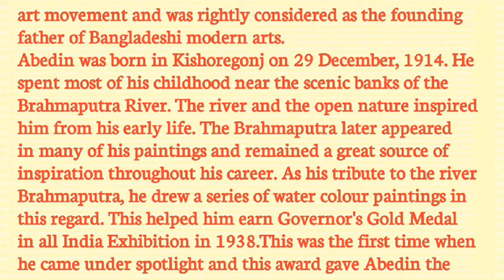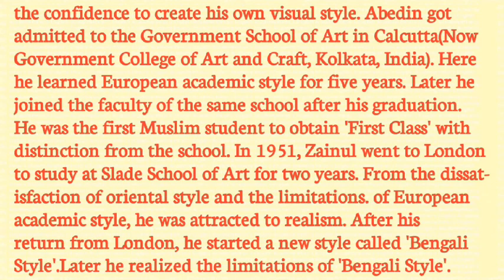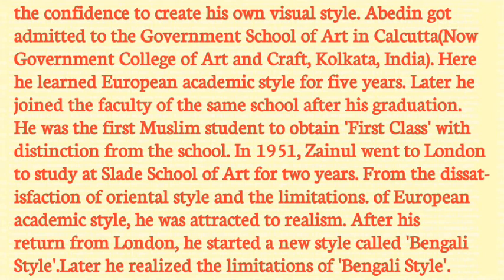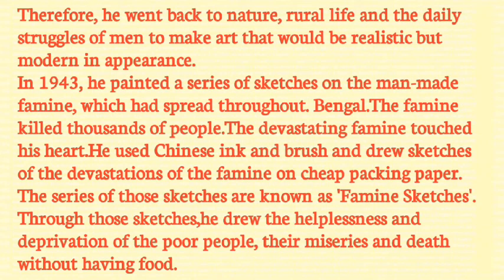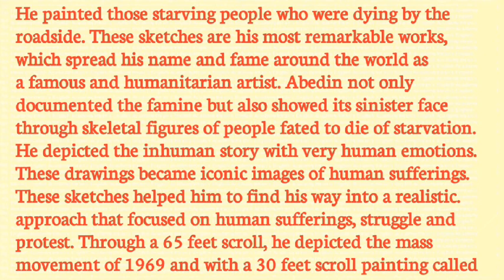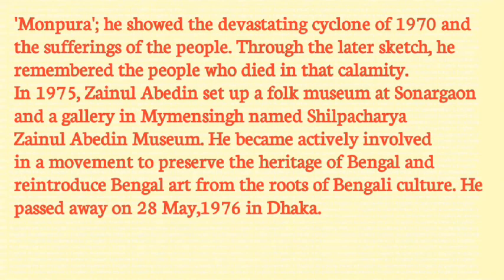Unit Seven: People Who Stand Out. Lesson-01: Zainul Abedin, The Great Artist.